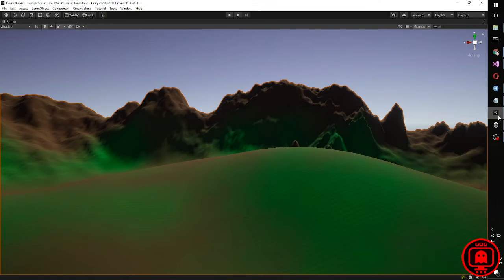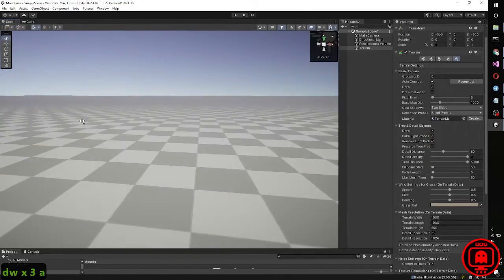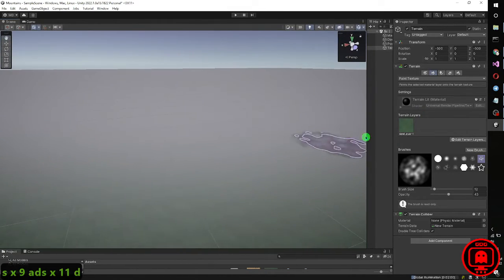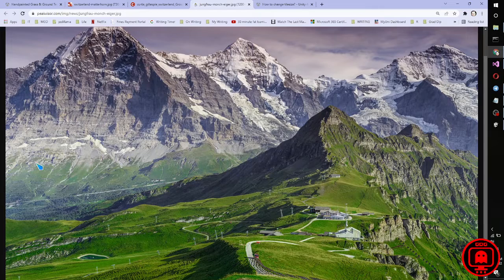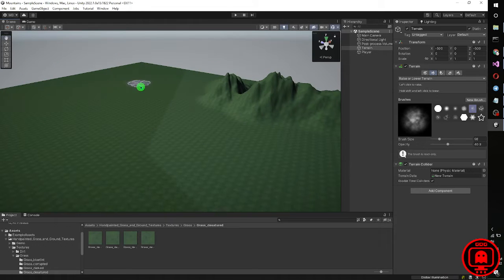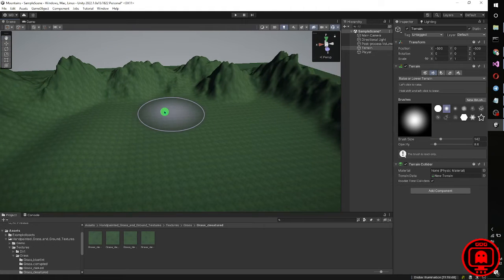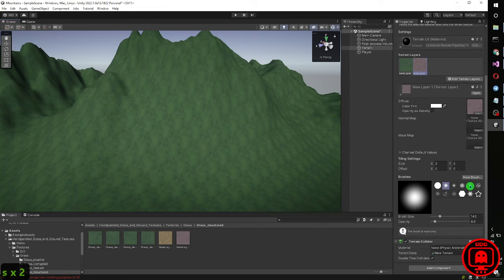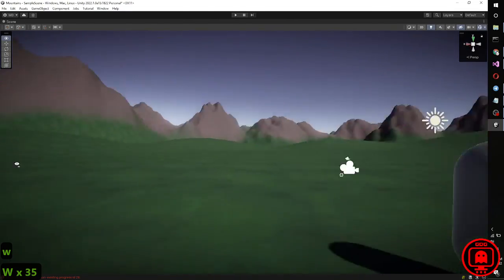Create Mountains in Unity in 5 Minutes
Beginner level Unity Tutorial - I demonstrate how to use the terrain tool to create mountainous terrain in 5 minutes.  The video is longer than that, because it contains explanation and various bits of preparation.  With a small amount of practice you can do it in 5!!